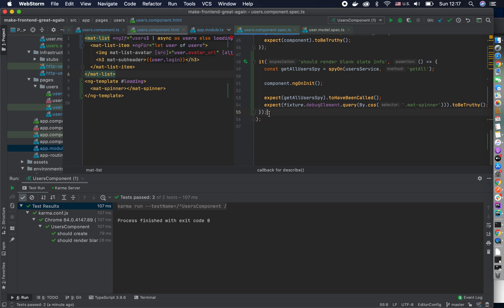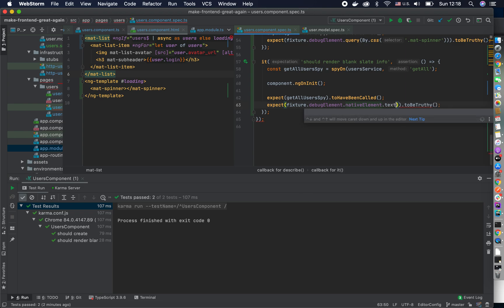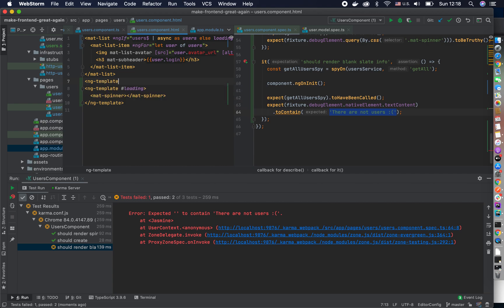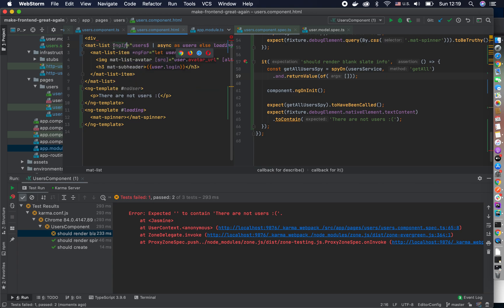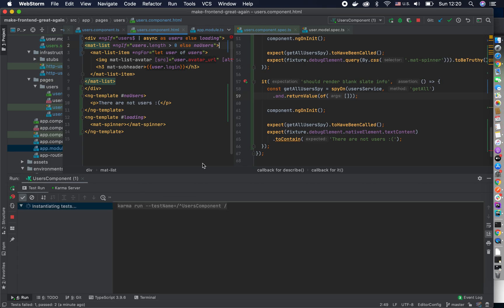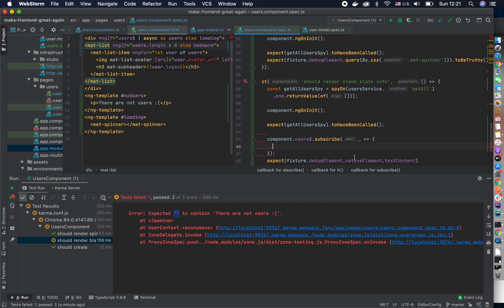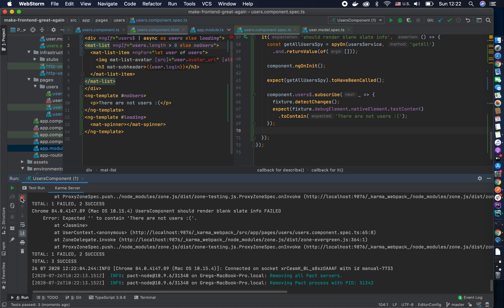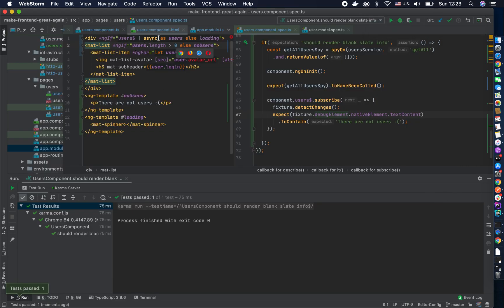Testing observables in Angular Component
TDD, Observable Testing, Smart Component